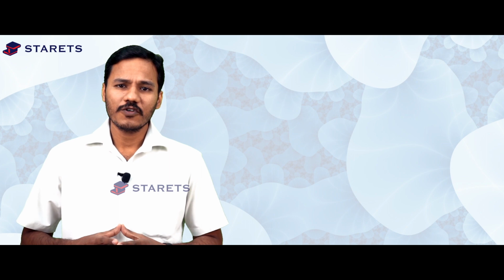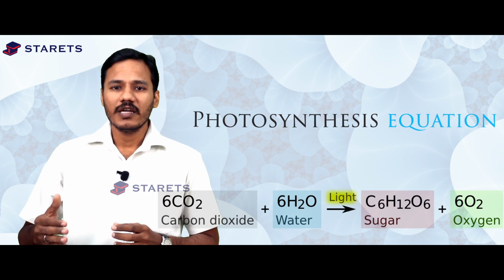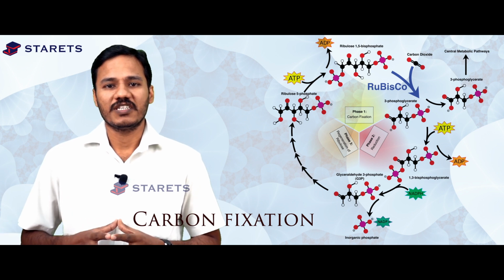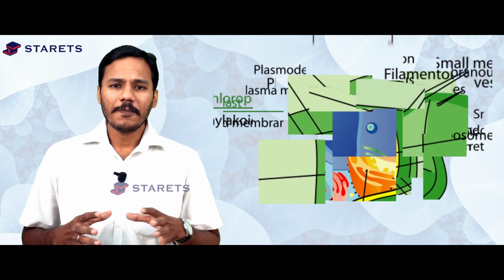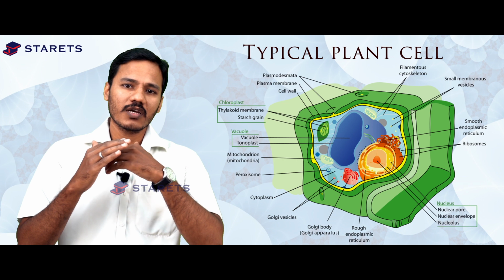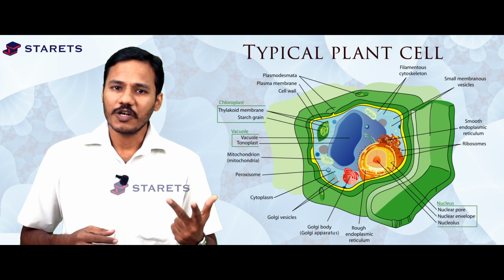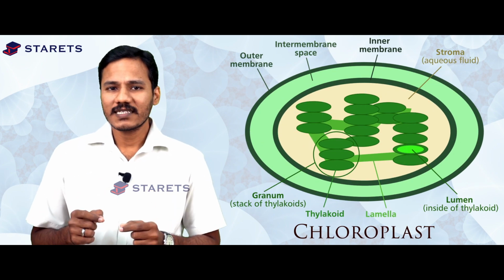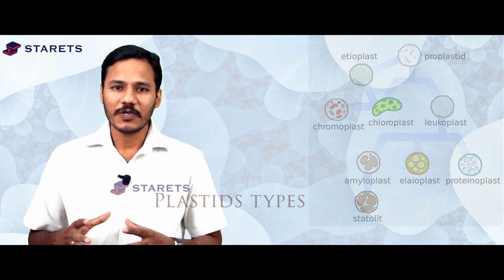| PHOTOSYNTHESIS AND ITS REQUIREMENTS| Mr.RAMAMOORTHY| STARETS ACADEMY NEET|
STARETS ACADEMY.
OFFICE :
165, FIRST FLOOR VAKIL NEW STREET,
SIMMAKAL,MADURAI.
TAMILNADU.